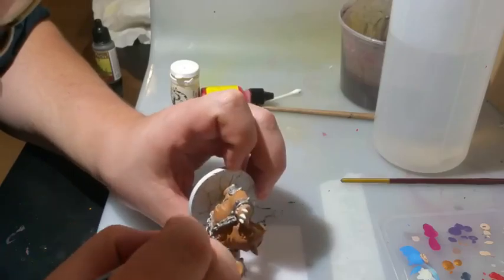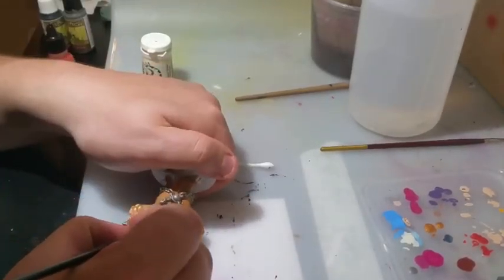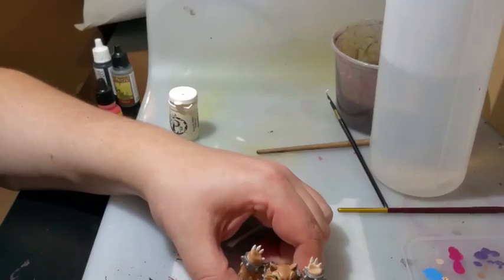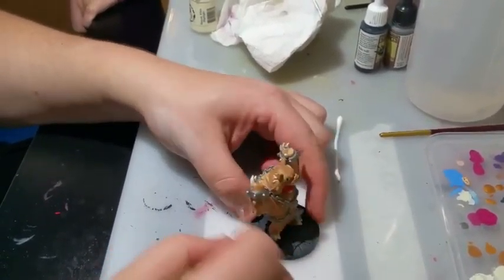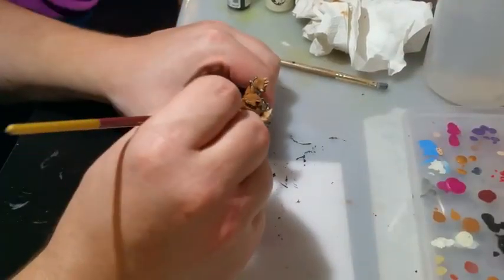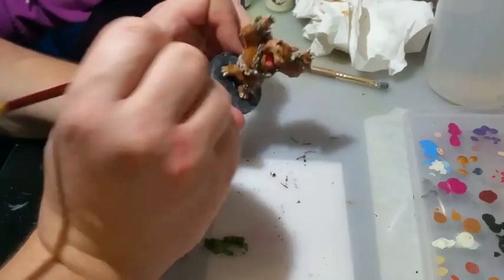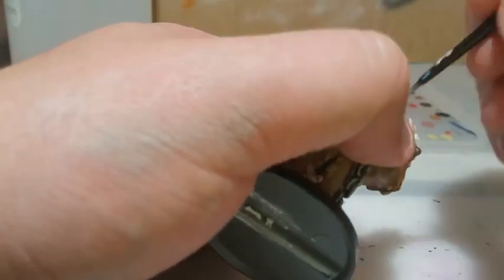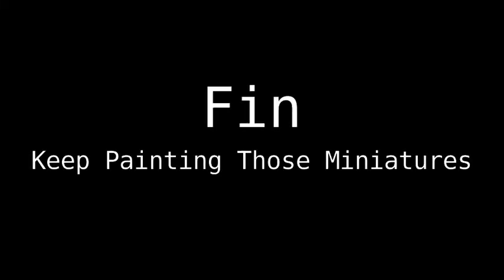Super Dungeon Explore, Heroes, Angry Bear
The Angry bear was one of the model I was looking forward to painting from the start of my Super Dungeon Explore adventure, its the transformed form the of the druid and in my opinion painted in similar colours. I think I have achieved these goals.